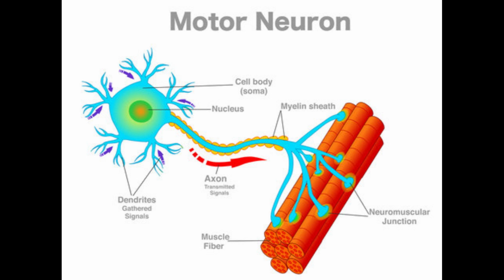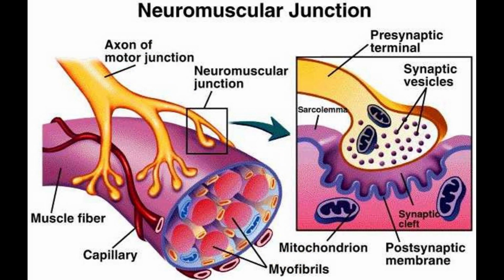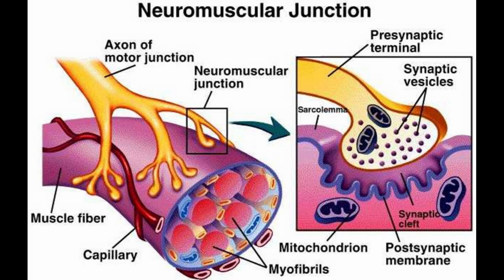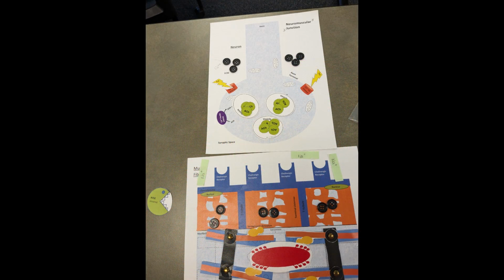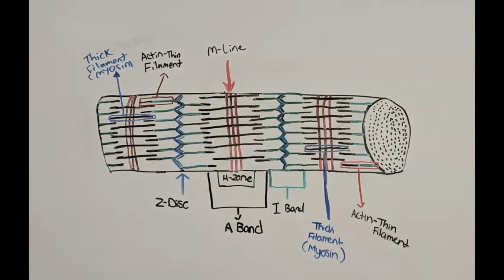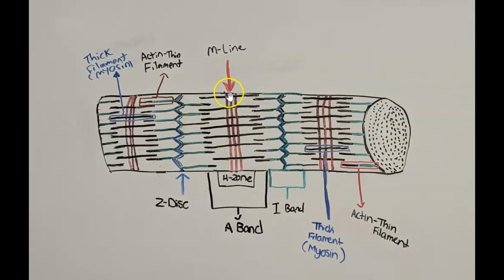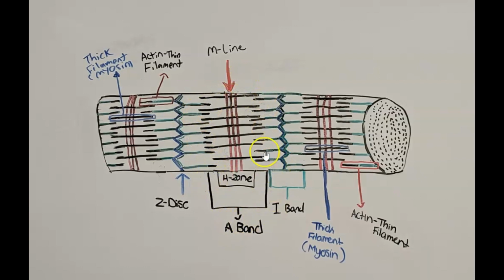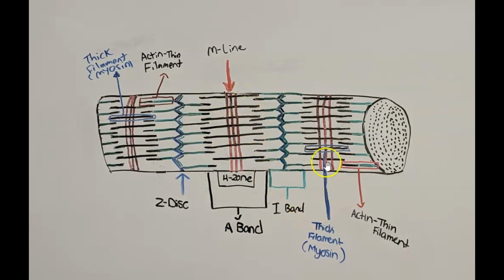Process of Muscle Contraction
This is an explanation using an interactive model provided by my professor to explain some of the steps that occur during muscle contraction. At the end of the video, we go over a picture of a myofibril and explain what makes up a sarcomere.